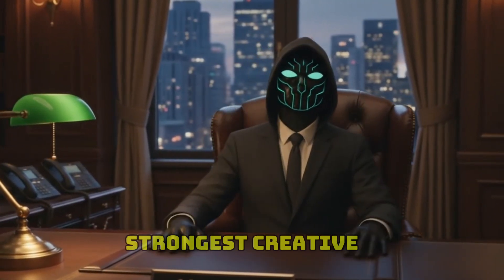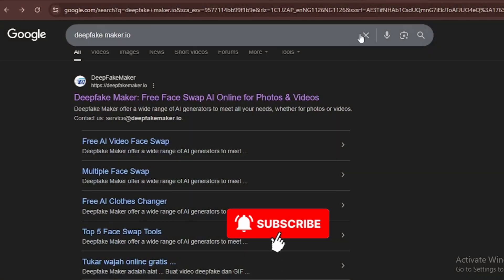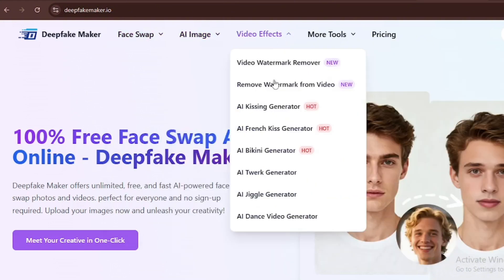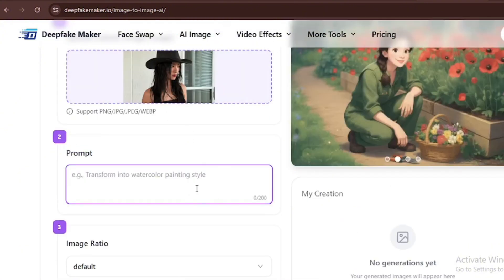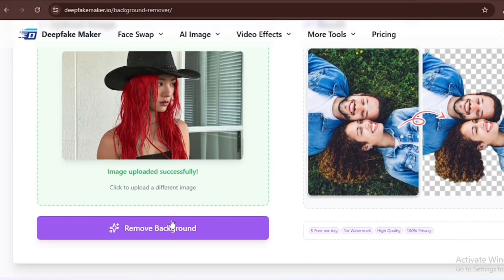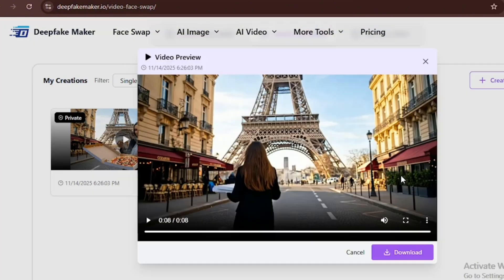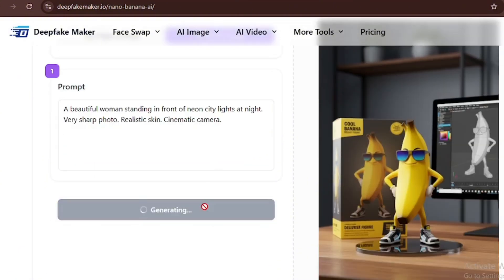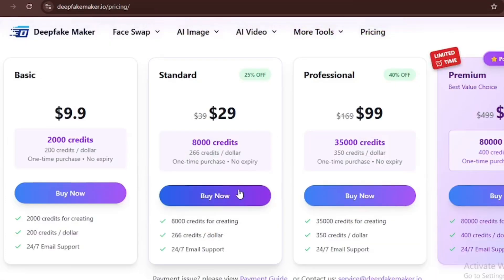This FREE AI Tool Can Generate Images, Edit Videos and Images & Do Face Swaps! ||Deepfake Maker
Unlock the power of one of the most insane FREE AI tools available right now!
In this video, I show you a tool that can:

✔️ Generate high-quality images
✔️ Edit photos like a pro
✔️ Edit full videos
✔️ Do face swaps in seconds
✔️ And so many other mind-blowing features

The best part? It’s completely FREE to use.
If you’re a creator, editor, or just someone who loves AI tools, this will blow your mind.

Make sure to watch till the end so you don’t miss any hidden features!